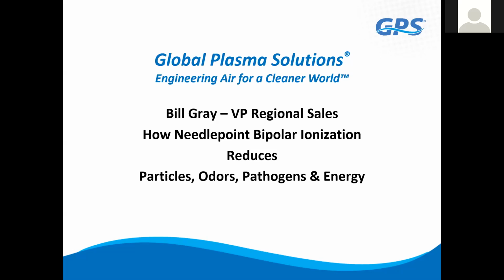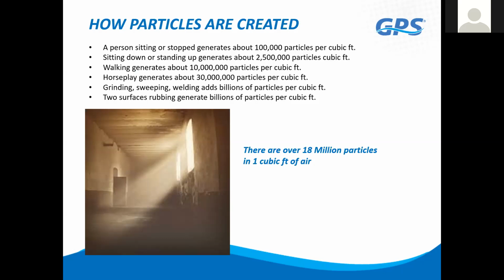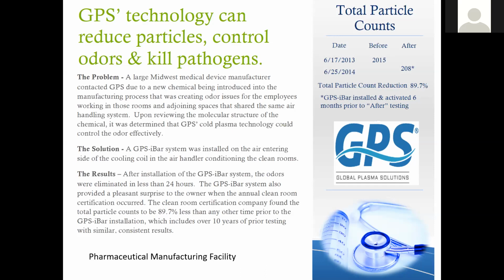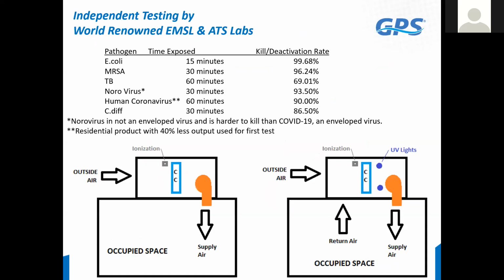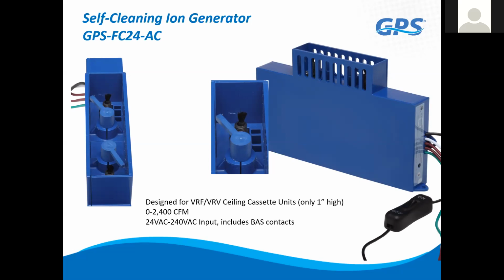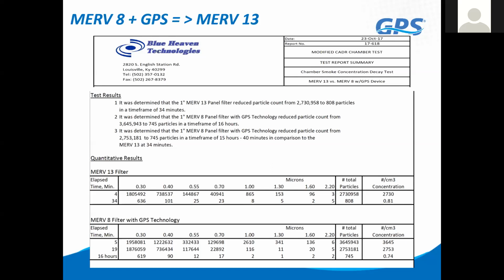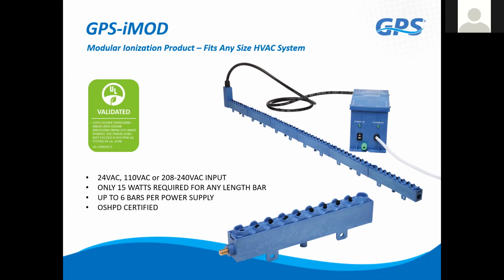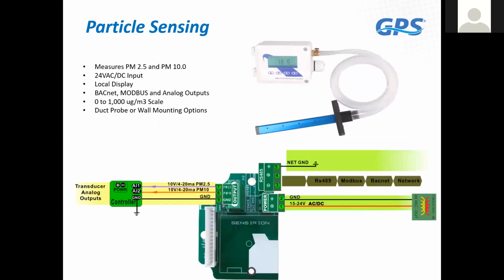Global Plasma Solutions Webinar May 21 2020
Introduction to the benefits and uses of Global Plasma Solutions ION Generation for HVAC Systems